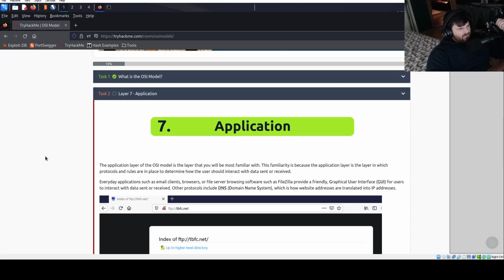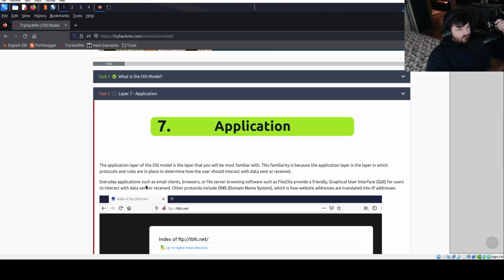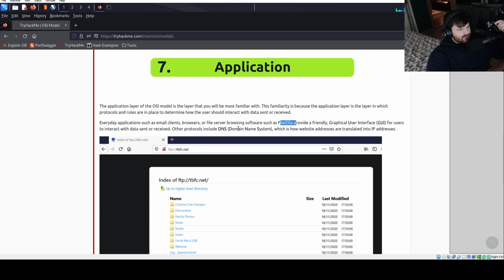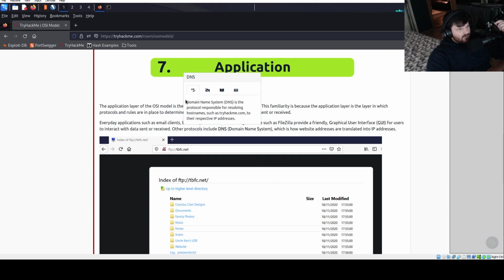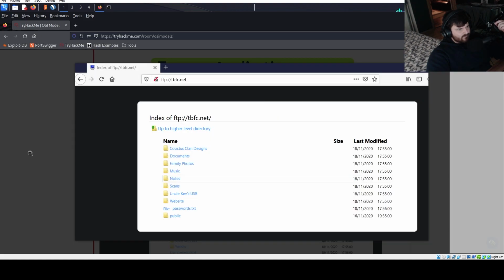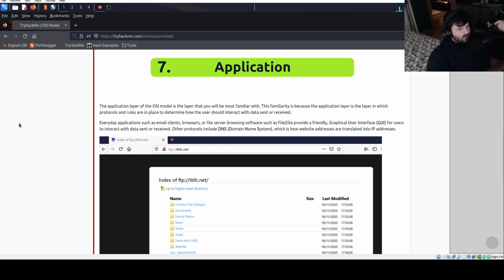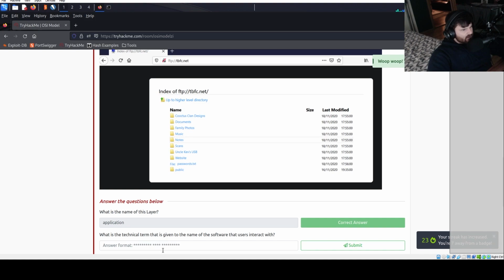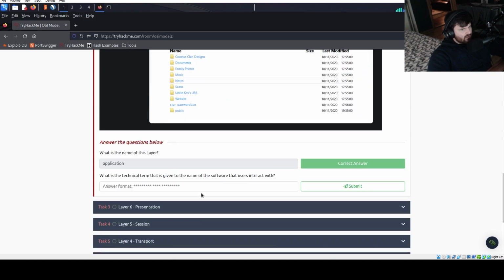TryHackMe: Layer 7 Application | THM Series: Pre-Security: OSI Model #2